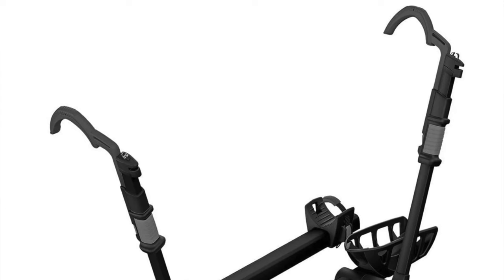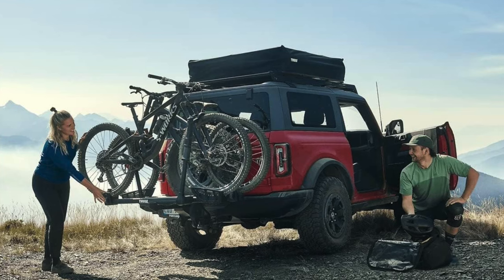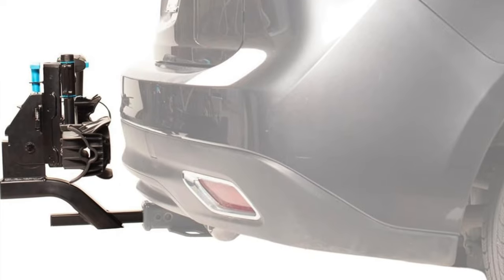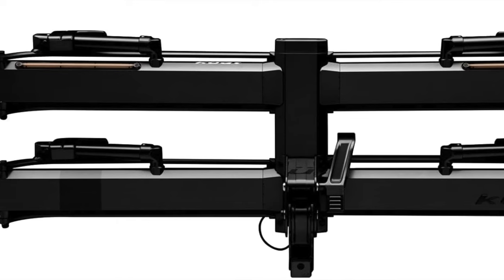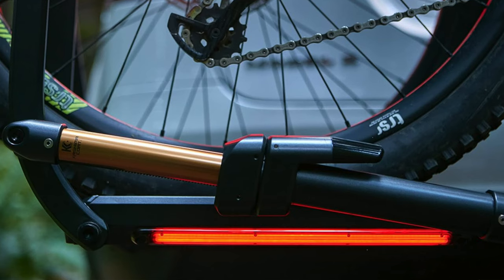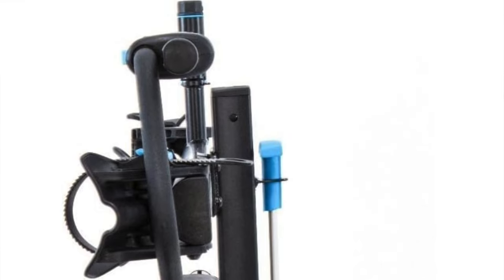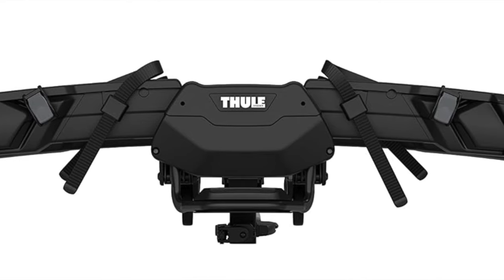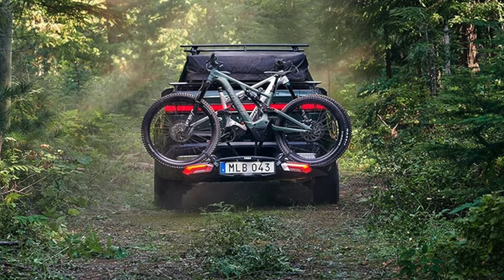TOP 5 Best Hitch Bike Racks - Best Hitch Bike Rack Kit Review (2024)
Are you looking for the Best Hitch Bike Rack? Check the list below for the Best Hitch Bike Racks currently on the market.

See my recommendations below:

Personal Favorite
Best Budget
Best Premium
Best Swing-Away
Best Storability

Thanks for checking out this Best Hitch Bike Rack review video. In this video, you’ll learn about the Best Hitch Bike Racks available. I tried to keep this list as comprehensive as possible and include something for everybody no matter what you’re looking for.